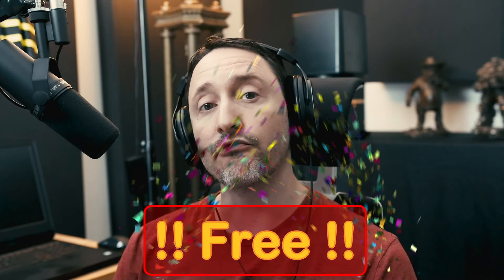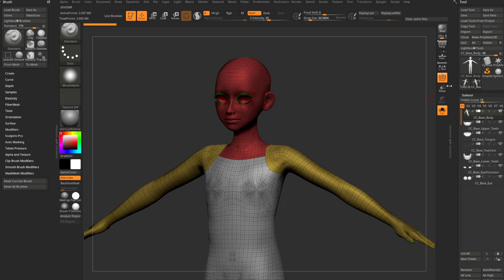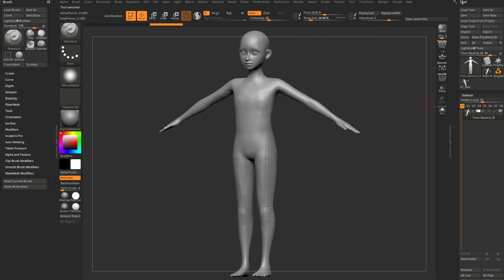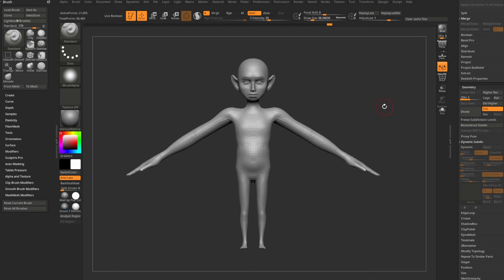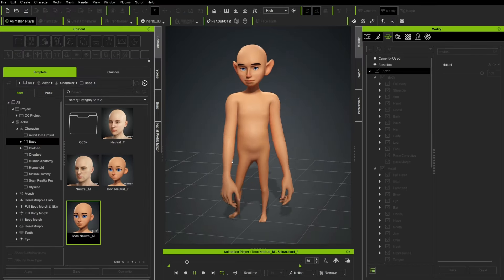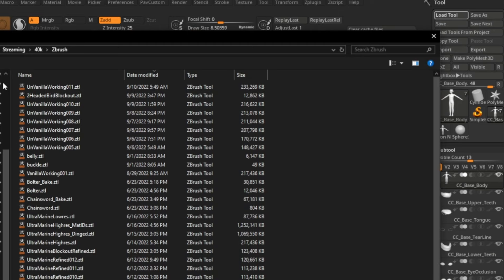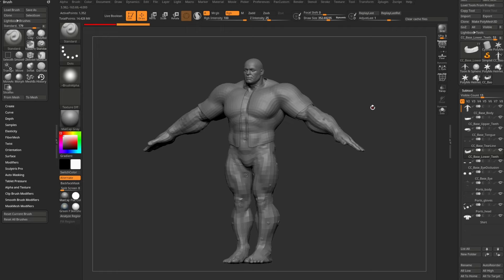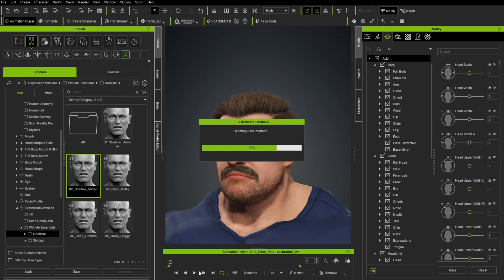Download Fully-Rigged 3D Character Base Meshes Free from Reallusion - bring your creations to life!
Download the free base meshes here!

Auto Setup Workflows - Unreal, Blender, Marvelous Designer, etc...

0:00 - Intro
0:31 - Download and Unzip
1:34 - Why These Base Meshes?
3:35 - .obj file format overview
5:00 - .ztl file format overview
6:20 - .fbx with skeleton and blendshapes
9:00 - Blender blendshapes
9:40 - Blender Rigify one button control rig
11:32 - .obj Custom Character Creation
20:29 - .obj  Character Rig, Animate, and Customize!
28:00 - .ztl Custom Character Creation
35:10 - .ztl Character Rig, Animate, and Customize!
42:58 - Outro